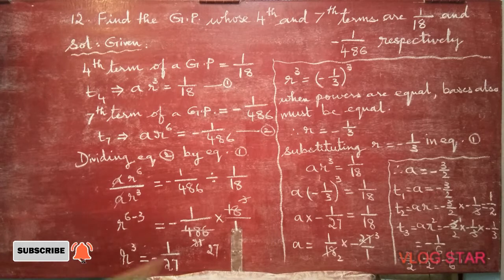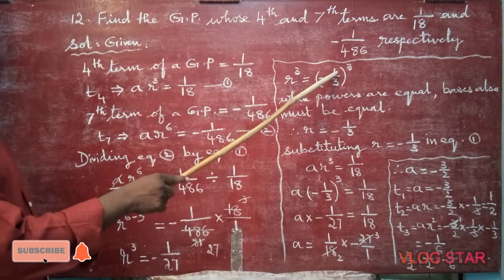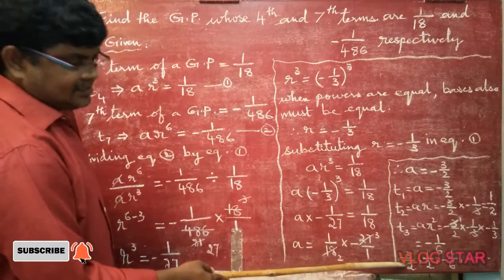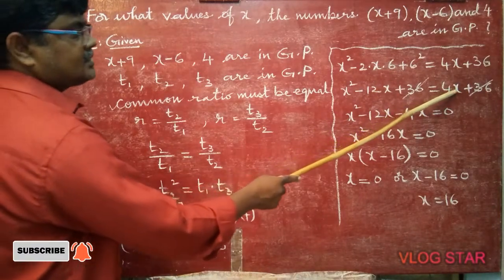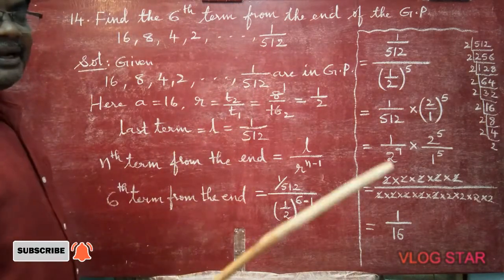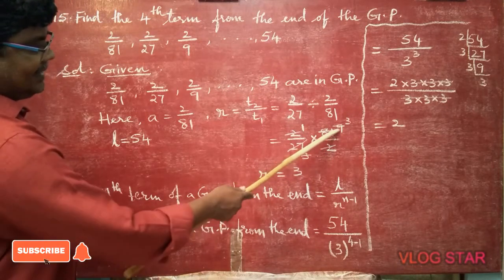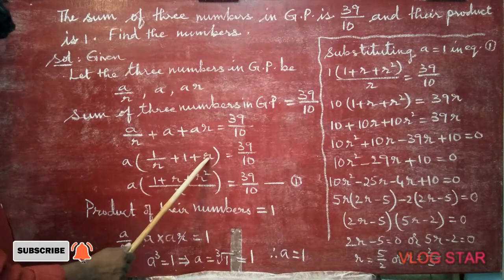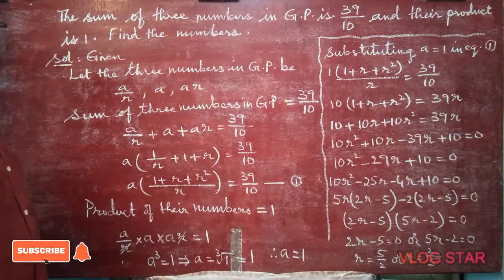Mathematics : Class 10 :- Geometric Progression ( Part - 3 )